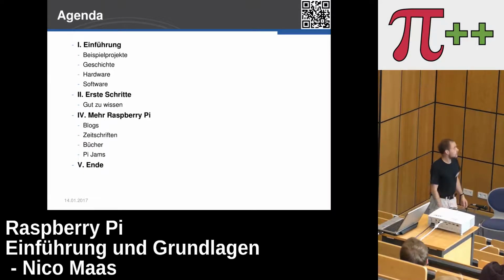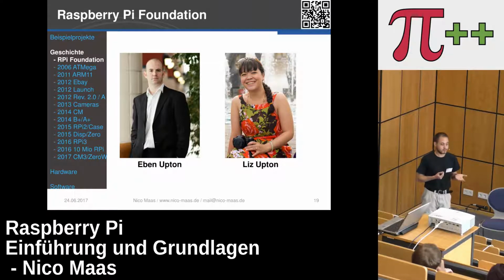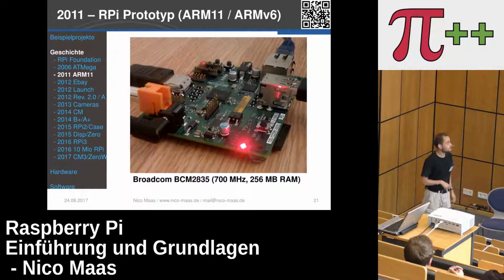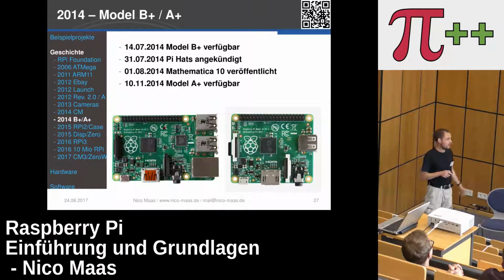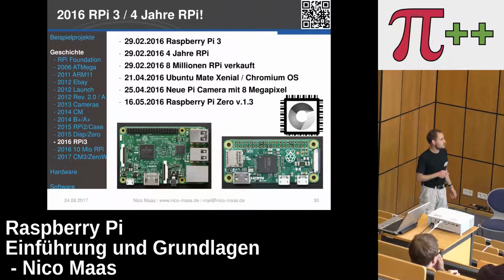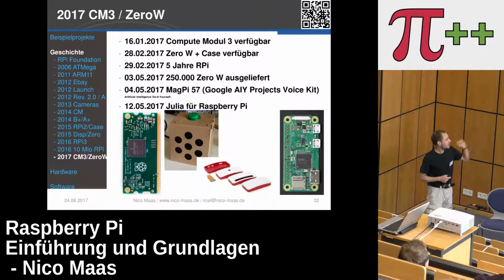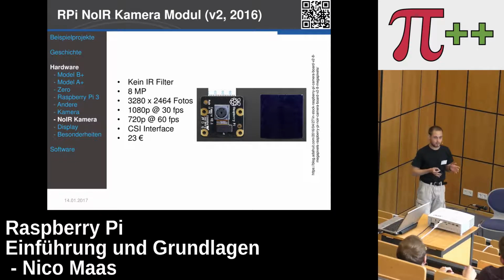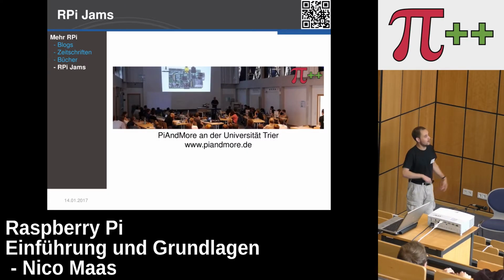Raspberry Pi – Pi and More 10 - Uni Trier - 24. Juni 2017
Raspberry Pi
Einführung und Grundlagen
Vortrag von Nico Maas bei Pi and More 10 - Uni Trier - 24. Juni 2017
Der Raspberry Pi wurde inzwischen über 5 Millionen mal verkauft.
Doch was ist dieser kleine Einplatinencomputer überhaupt und was kann man damit anstellen? In diesem Grundlagenkurs sollen diese Fragen beantwortet werden.

Inhalt:

 - Vorstellung des Raspberry Pi, der dahinterstehenden Philosophie und der verschiedenen Modelle
 - Eine Auswahl von verschiedenen Raspberry-Pi-Projekten als Beispiel
 - Beschreibung der Grundlagen/Installation, der ersten Inbetriebnahme und Konfiguration